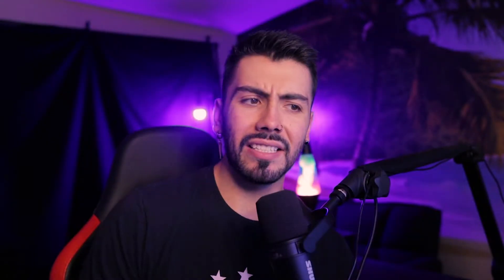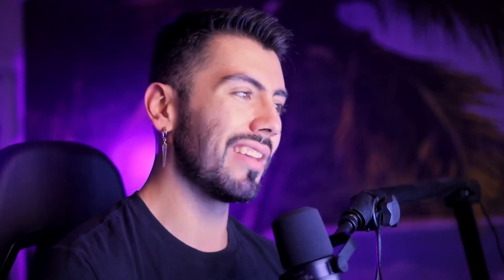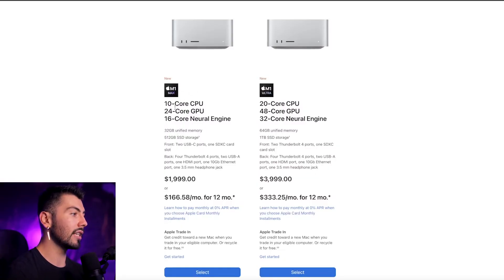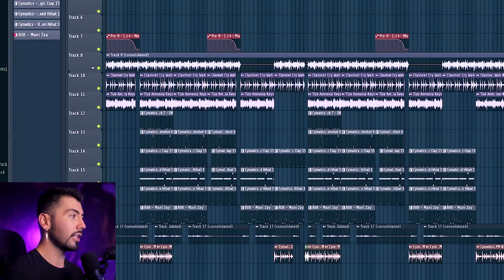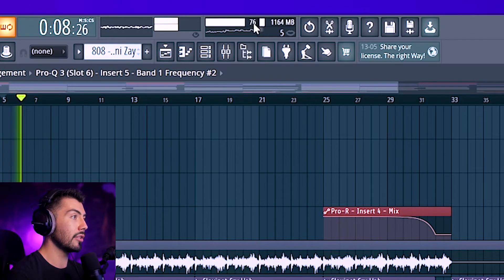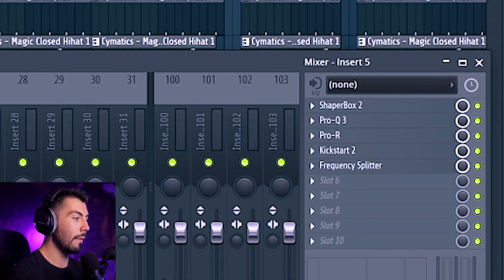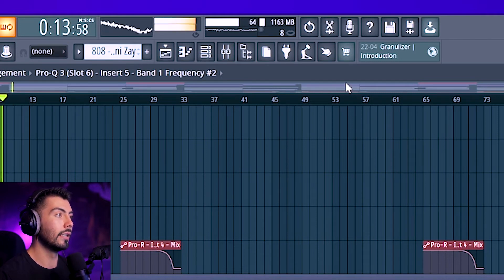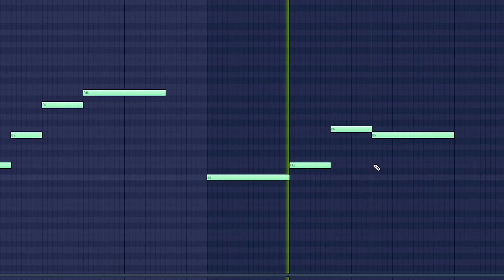How The M1 iMac Ruined Music Production (3 Month Review)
The newest M1 iMacs are the most powerful computers, apple has ever released... but in order to take full advantage of this power house, its highly recommended to get the 16 gig RAM version. However, those extra gigs cost some extra money. So today I want to tell you the truth about the  8 gig M1 iMac and music production. Now I use FL Studio but My opinion would likely be the same on any DAW... Here is my M1 iMac 8 gig Review

Timeline
Intro 0:00 - 1:13
Mac Studio 1:13 - 2:05
FL Studio Test 2:05 - 4:30
Adding Melodies 4:30 - 6:46
Final Thoughts 6:46 - 8:45

My Music 🎶